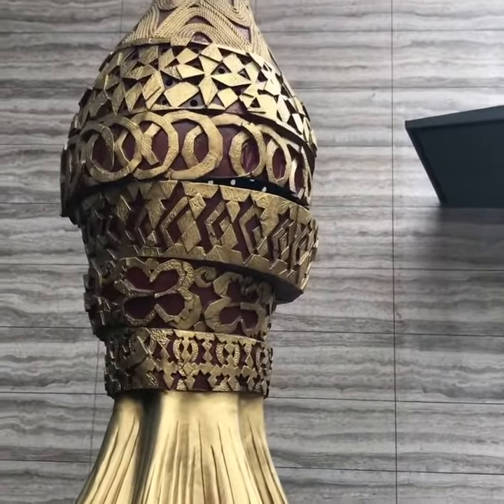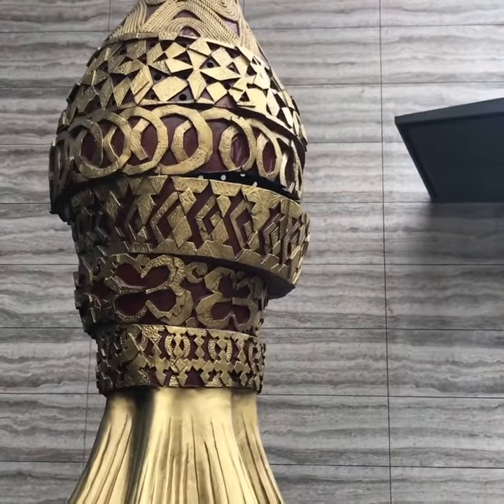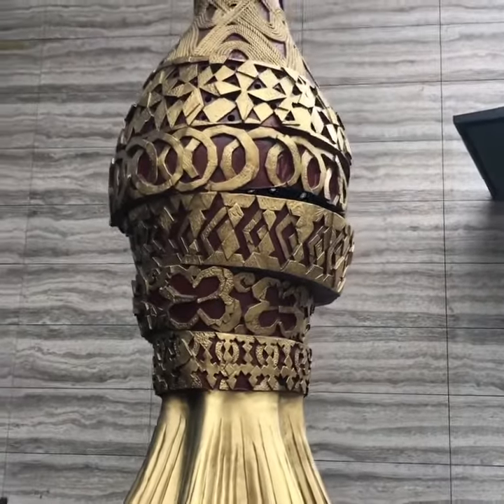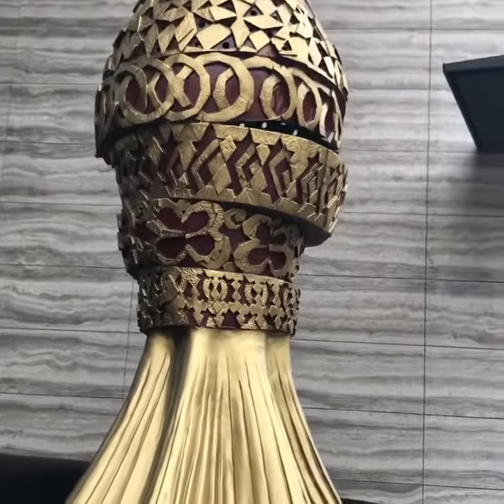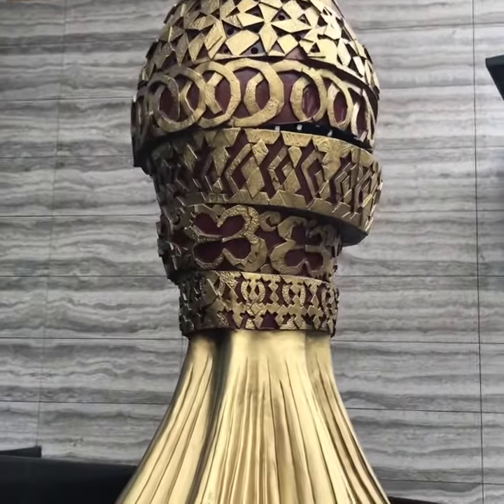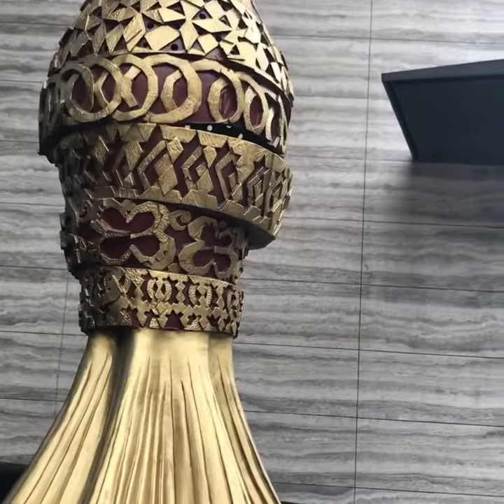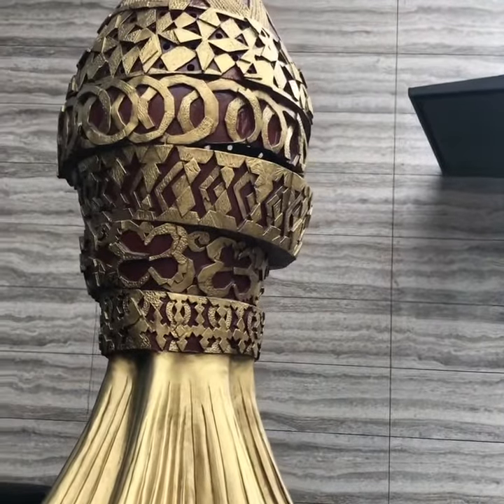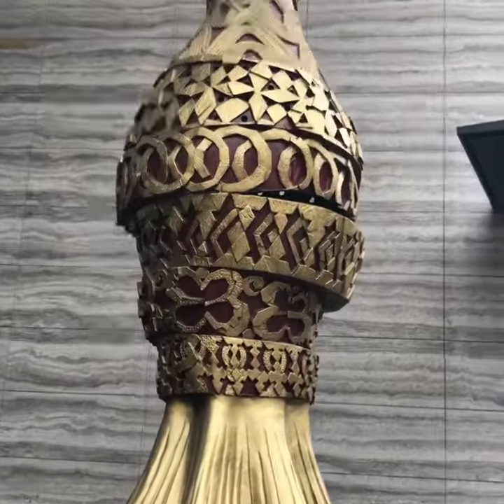KUMARI NAHAPPAN Singapore Pot stands out.